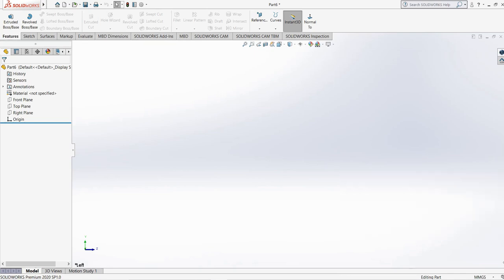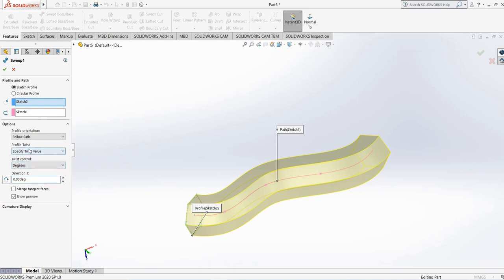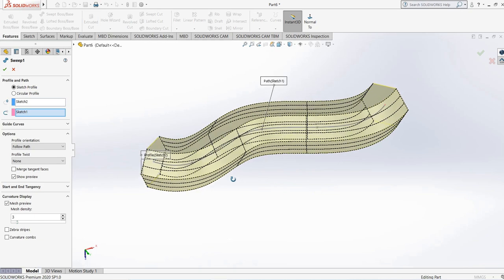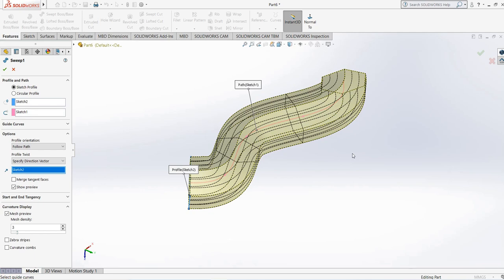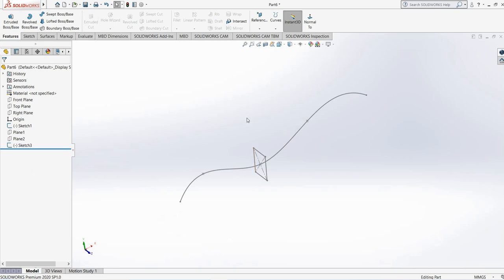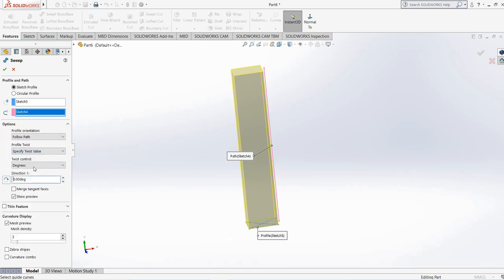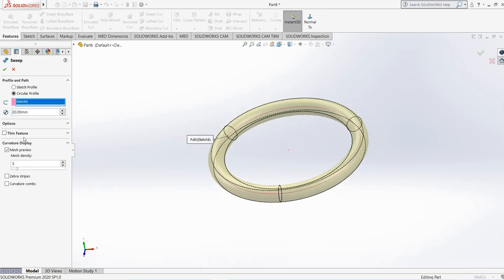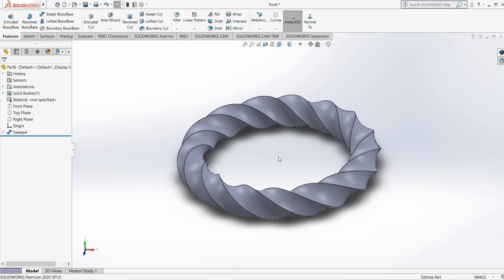31. Sweep Part 4: Profile Twist and Other Features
Hello All,
Welcome Back
Topics Covered: Sweep Part 4: Profile Twist and Others